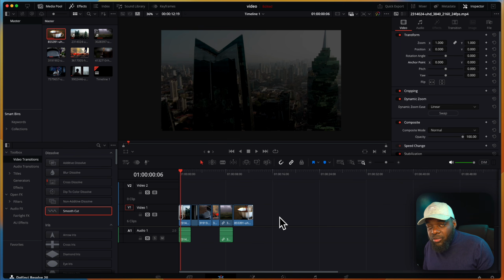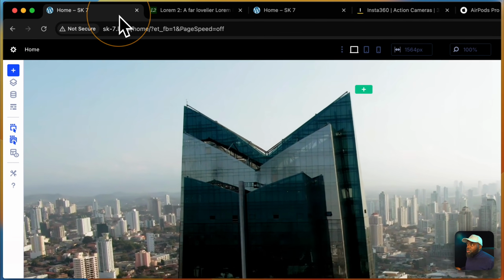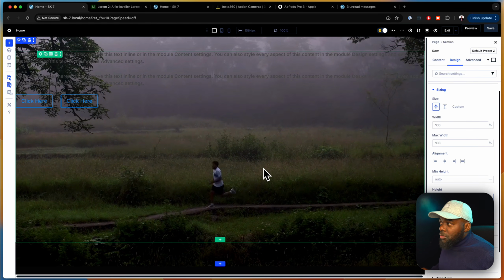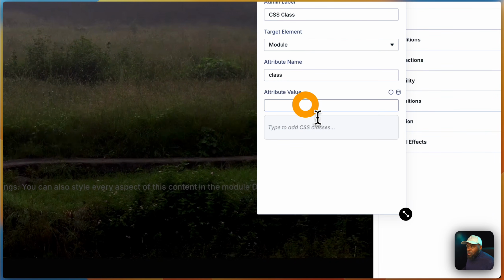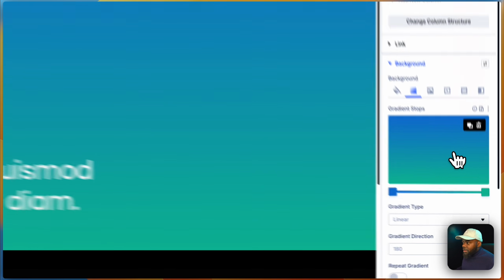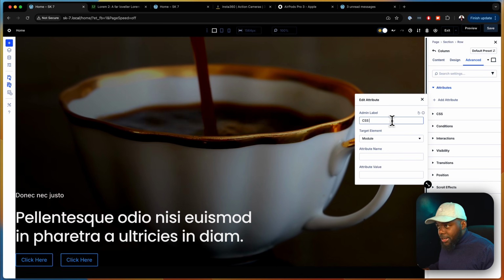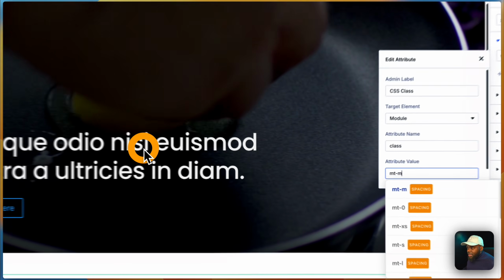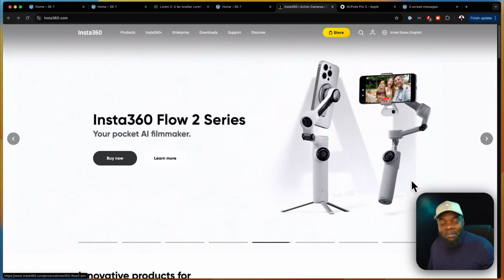Create an Apple-Style Video Background in Divi 5.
Want your website to feel as smooth and premium as Apple’s product pages? 🚀 In this tutorial, I’ll show you how to create a stunning full-screen video background in Divi 5 that looks and feels just like Apple’s site.